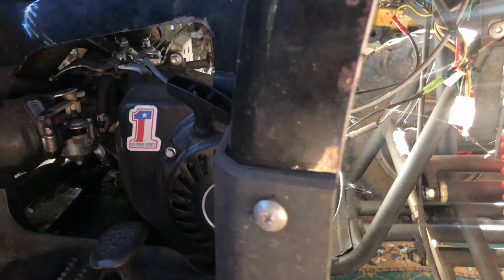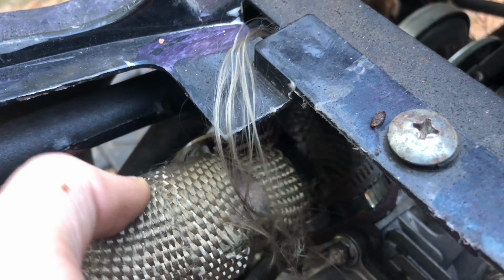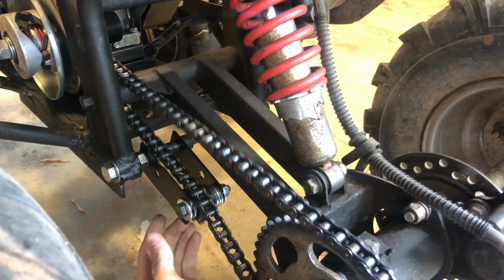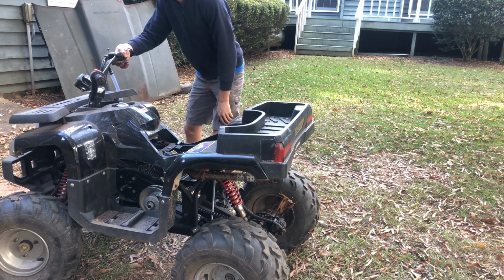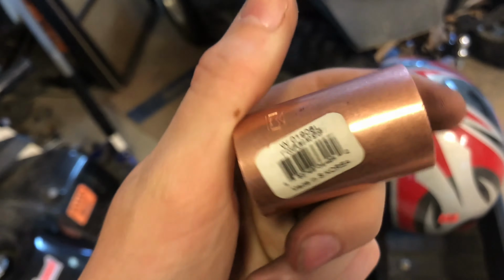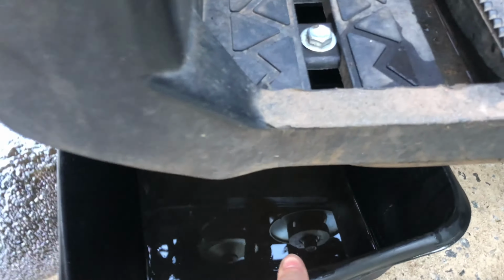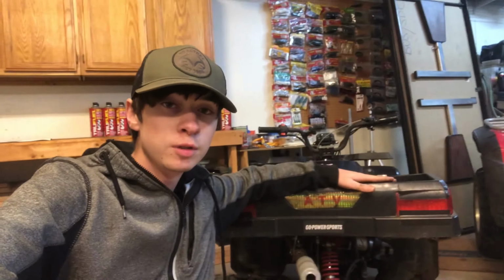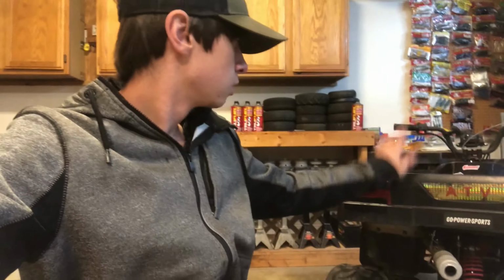Chinese Stage: 2 Predator 212cc ATV Returns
I bring back the little Chinese 4-wheeler after sitting for about 10 months and do some repairs to get it running and driving well!